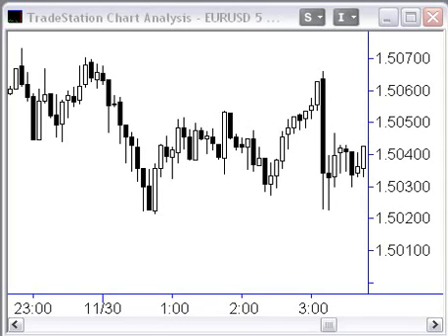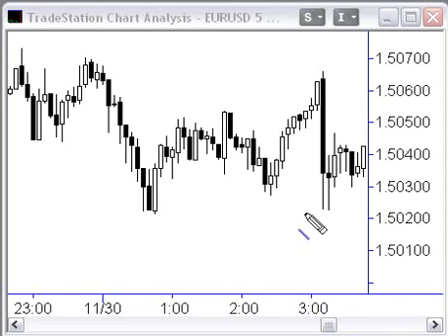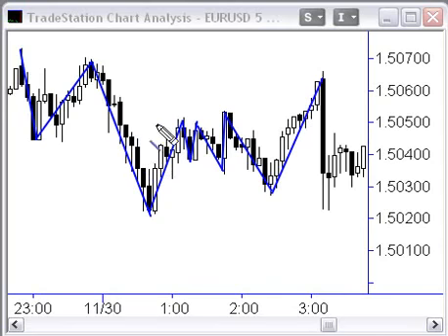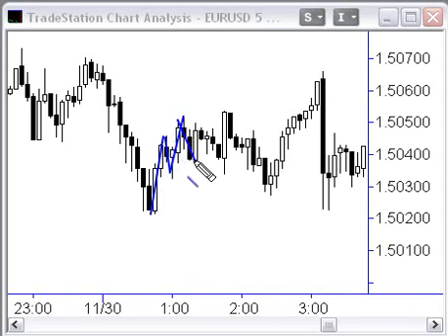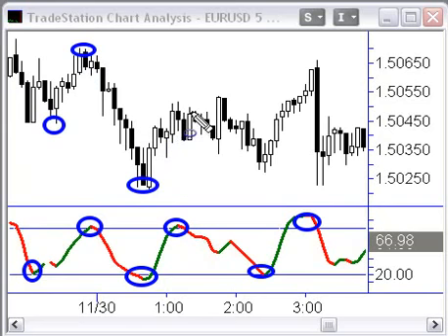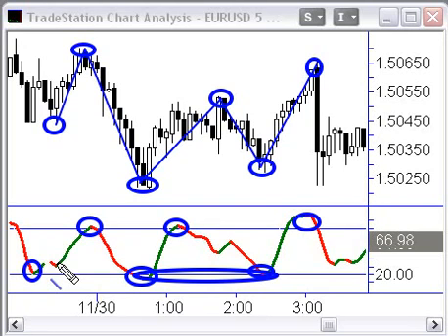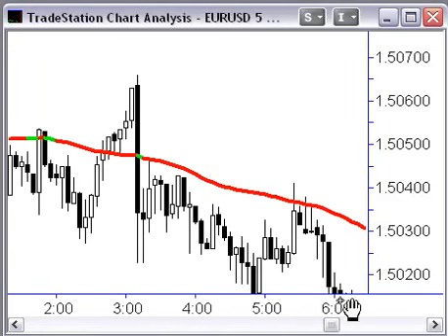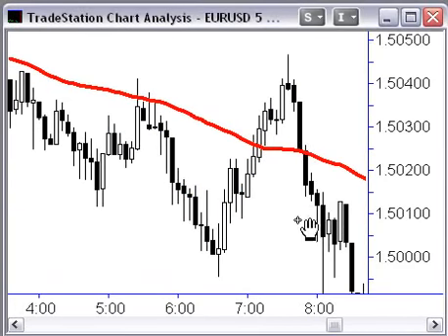(حصري للمتداول العربي )/////تعليمي\\\\\( تعلم Scalping حتى الأحتراف